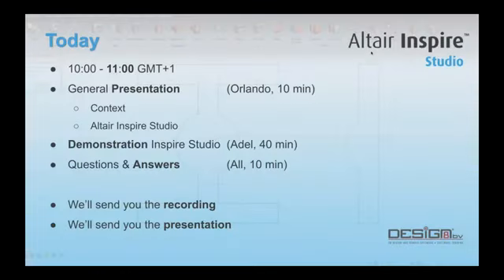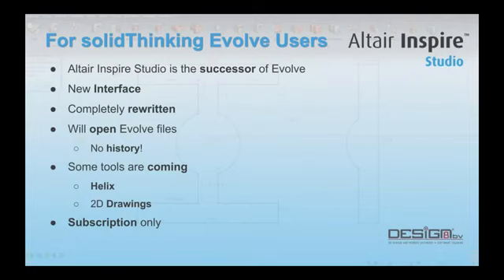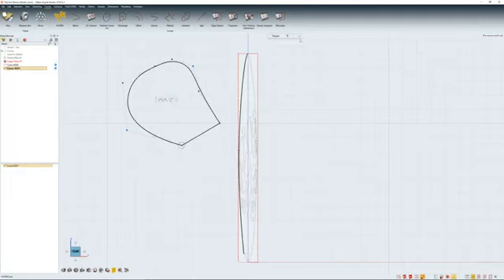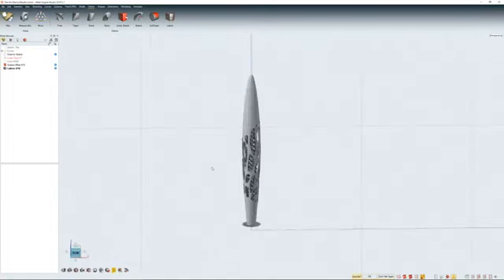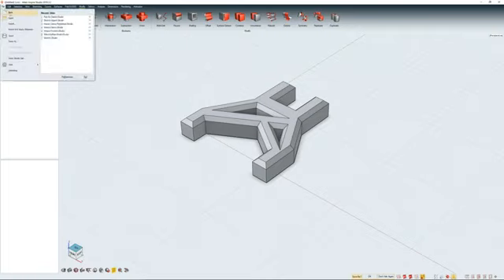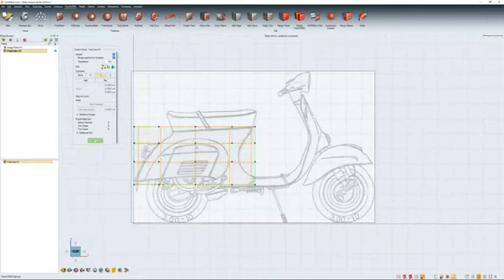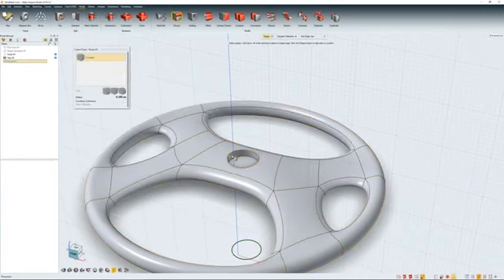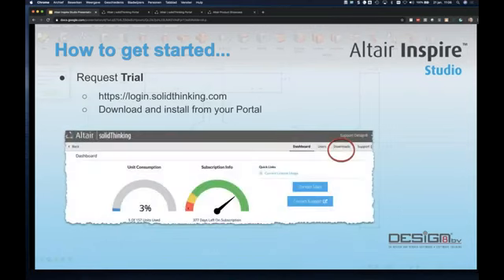Altair Inspire Studio: Webinář, leden 2020 (old version)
Altair Inspire Studio
Webinář v anglickém jazyce, ve kterém vám pánové Orlando Sardaro z Design8 a Adel Matar z Altair Engineering ukáží, jak Altair Inspire Studio zapadá do kompletního portfolia produktů Altair.
V živých ukázkách Adel Matar předvede Inspire Studio ve všech jeho úžasných aspektech jako je skicování, povrchové modelování, objemové modelování a samozřejmě přelomovou funkci PolyNURBS. Práce s historií modelu umožňuje flexibilní pracovní postup, jak uvidíte na příkladu parametrického modelu kávovaru. Nakonec Adel předvede designérskou práci na příkladu návrhu tvarování kapotáže ikonického skútru Vespa.